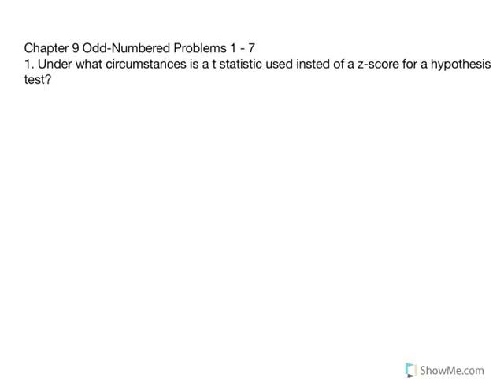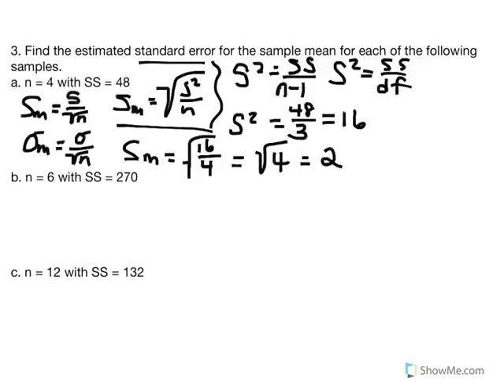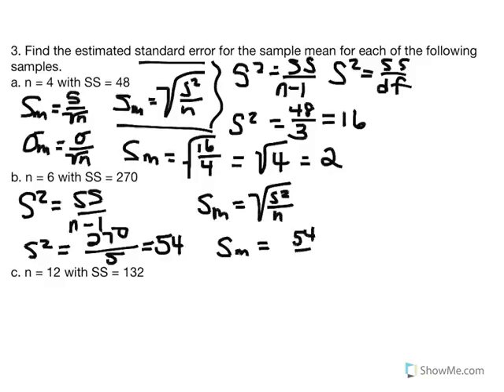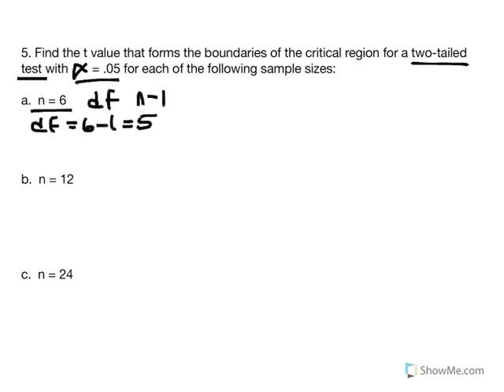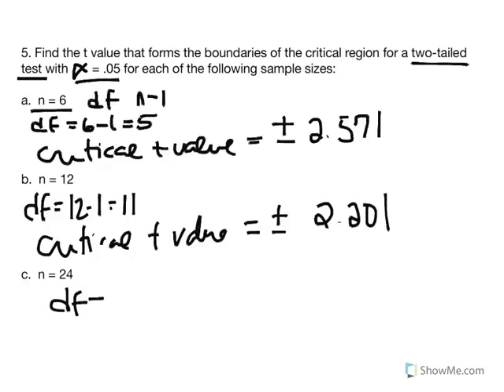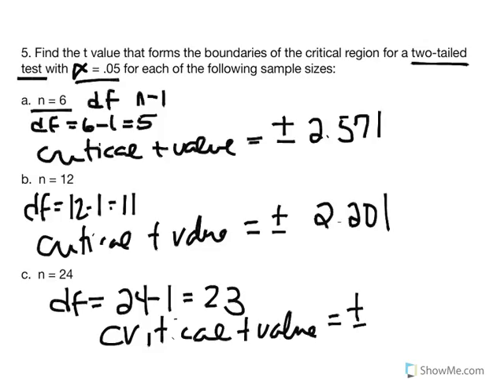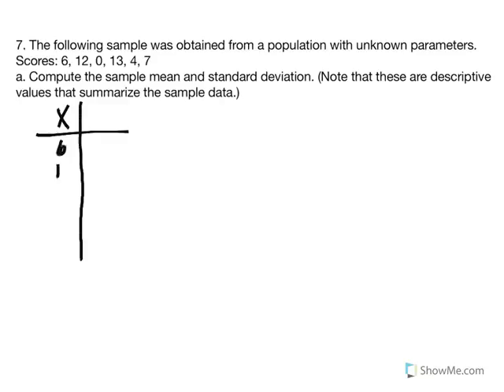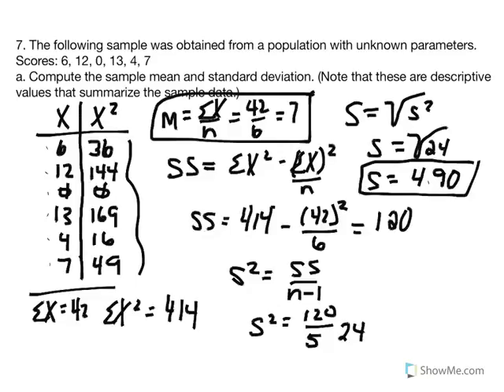Chapter 9 Problems 1 - 7